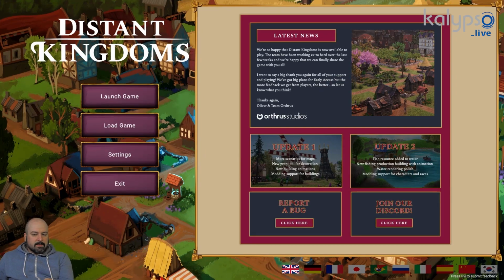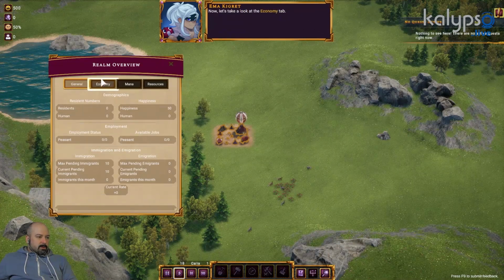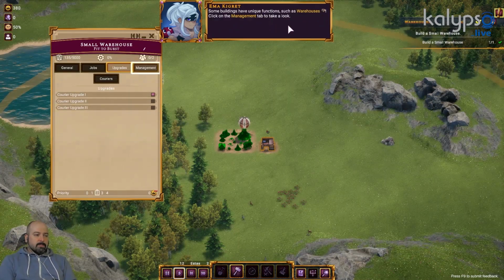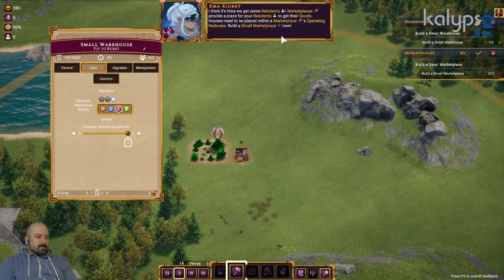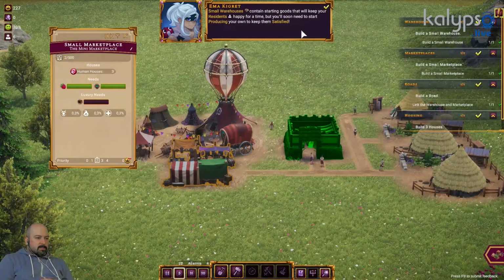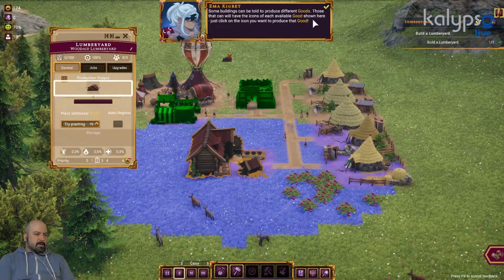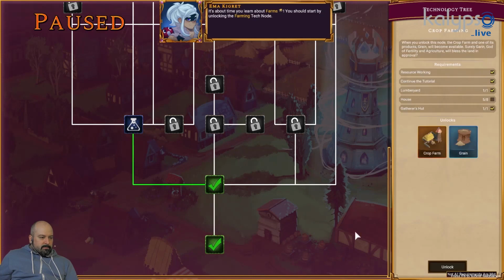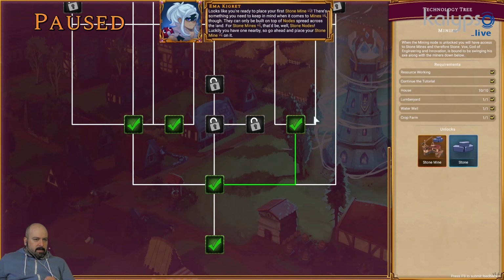First Look at Distant Kingdoms | Let's Play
We can't wait for you to join us and we welcome everyone to the kingdom of Ineron!

Talk to the devs on the Distant Kingdoms Discord

Kasedo Games is the 'digital first' - Division of Kalypso Media. The Kasedo Games label is committed to publishing high-quality games, developed by handpicked and highly talented Indie developers. Titles published under the Kasedo label include: 'Filament', 'Warhammer 40,000: Mechanicus', 'Rise of Industry', 'Project Highrise' and ‘Crowntakers’.

Visit us on our official Social Media Channels!